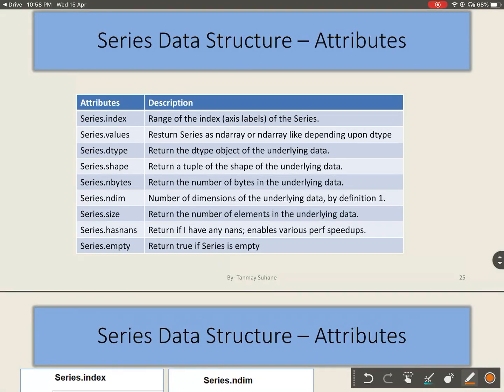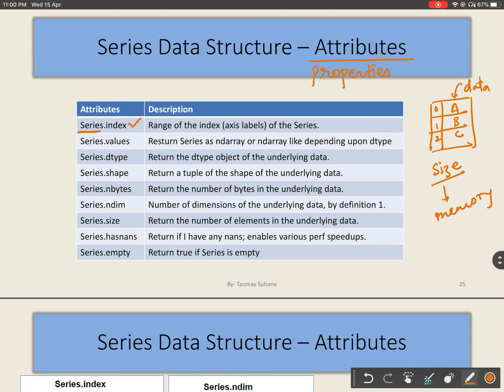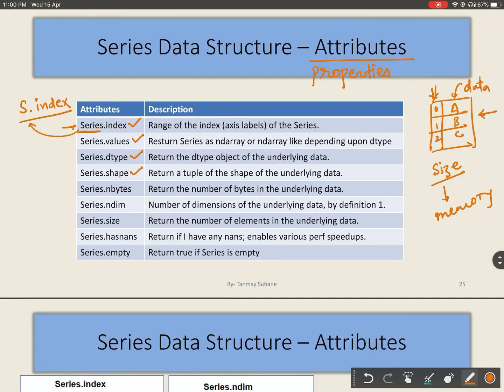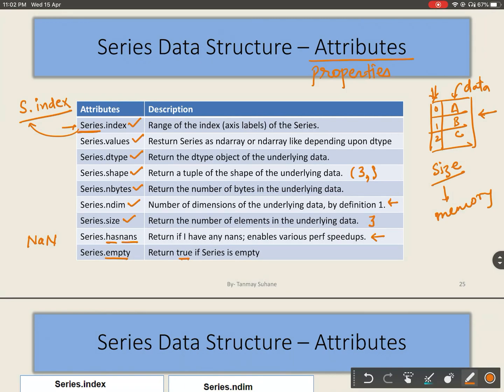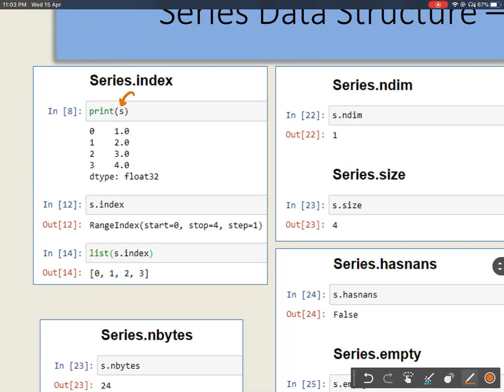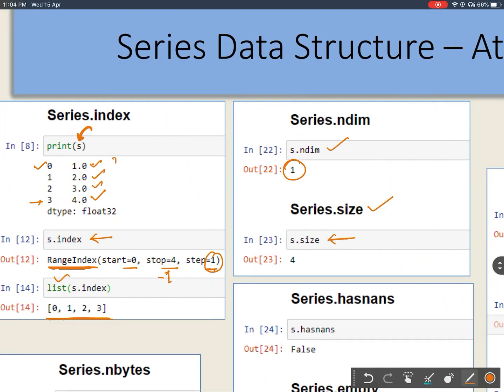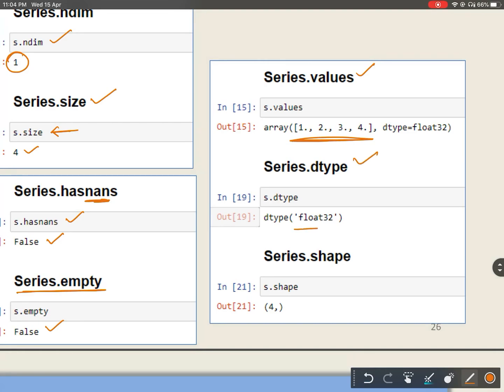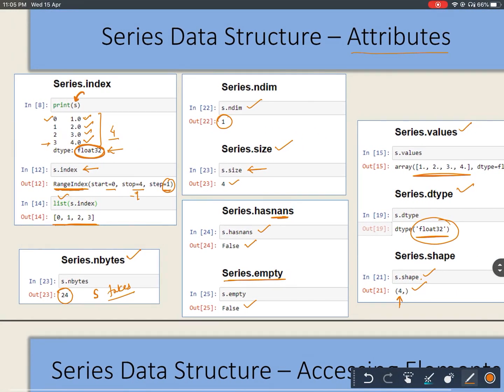Python Pandas PT-5 || Series Attributes || CLASS 12 Informatics Practices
Python Pandas Data Structure Series
Series Attributes:
-- Series.index
-- Series.values
-- Series.dtype
-- Series.shape
-- Series.nbytes
-- Series.ndim
-- Series.size
-- Series.hasnans
-- Series.empty